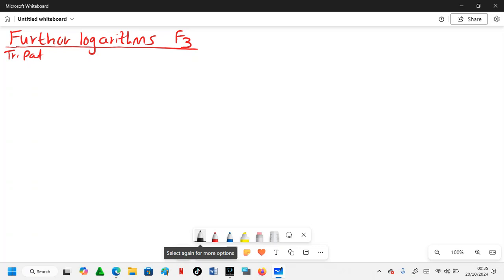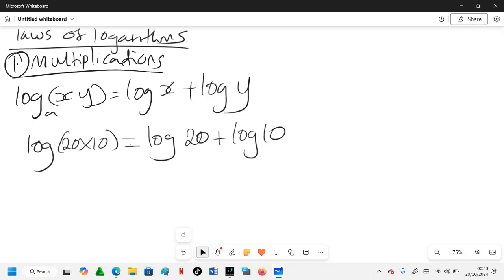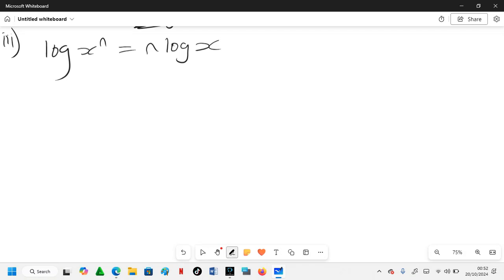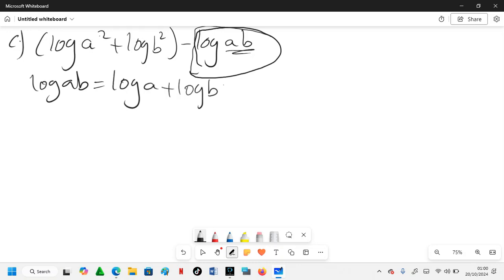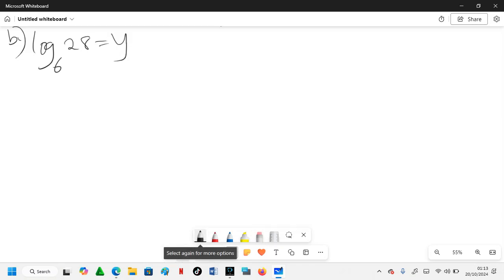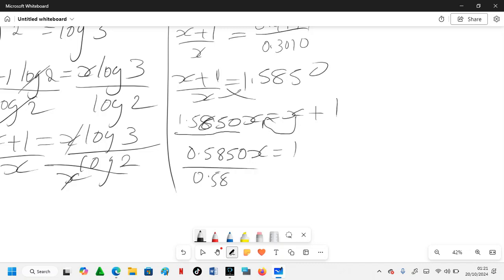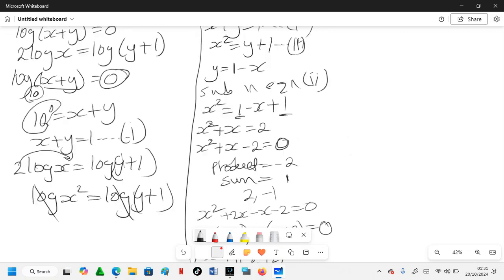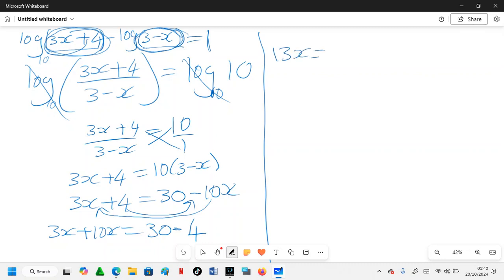FURTHER LOGARITHMS FORM 3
FURTHER LOGARITHMS WELL EXPLAINED, FORM 3